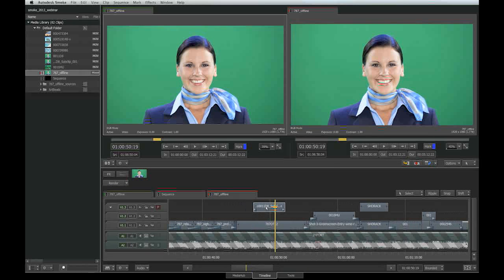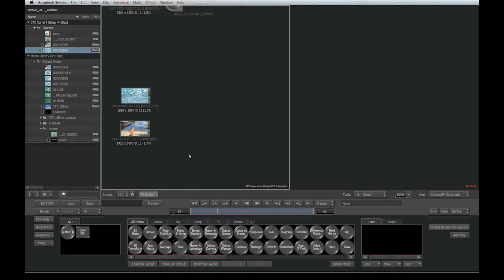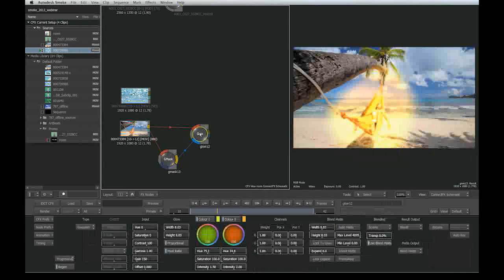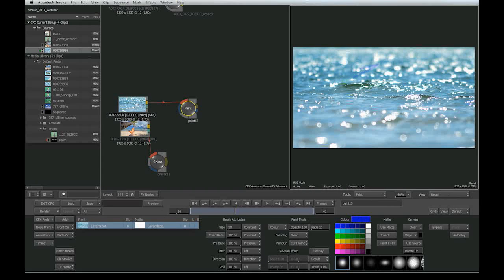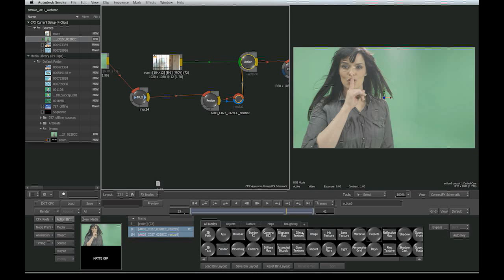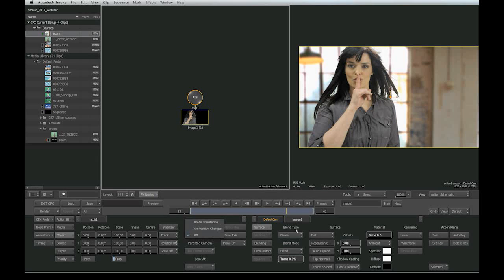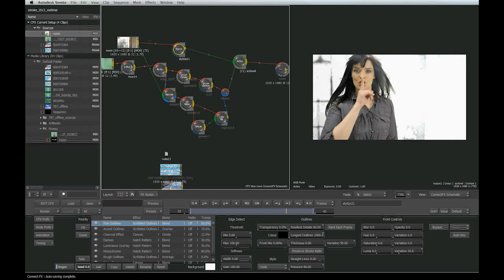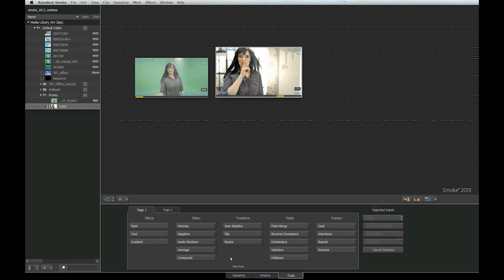Smoke 2013 - An Overview Part 2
We continue our in-depth coverage of Autodesk® Smoke® 2013 interface and tools. Smoke 2013 has been re-engineered to be accessible to anyone familiar with standard NLE conventions, however, to go to the next level you will want to have a good understanding of Connect FX.

In this webinar we will focus on Connect FX and the node-based compositing workflow. We will highlight some of the most useful nodes as well as an example of producing a shot within Connect FX.

Join Technical Specialist, Quinn Richardson, for this continued tour of Smoke 2013 with a focus on Connect FX and the creative tools that will let you take your work to the next level.

Presented by Quinn Richardson.